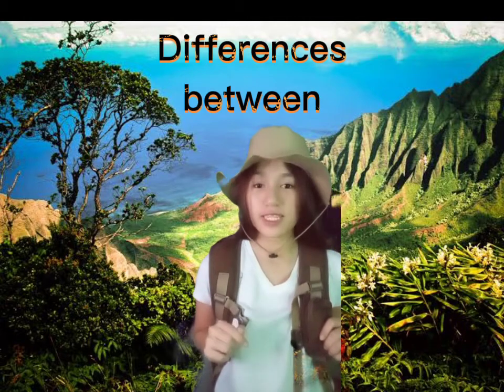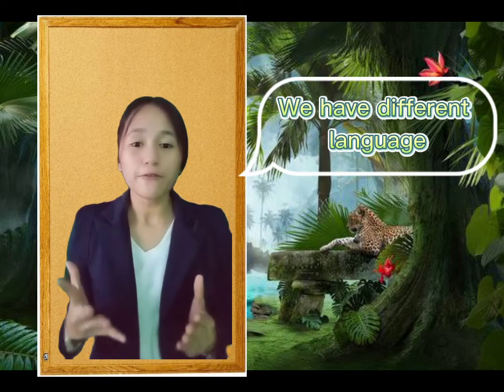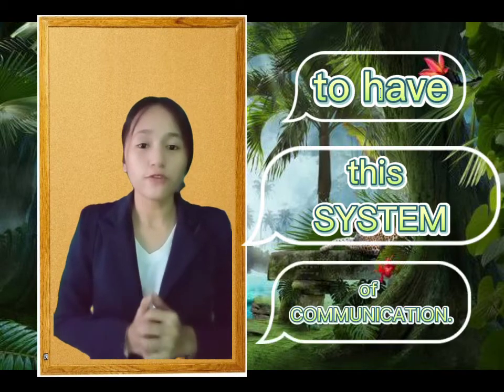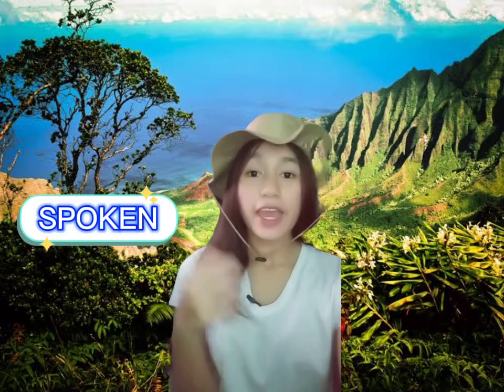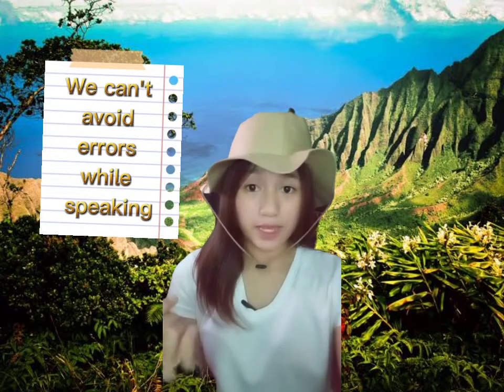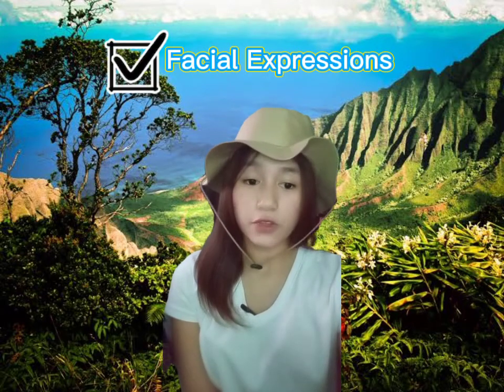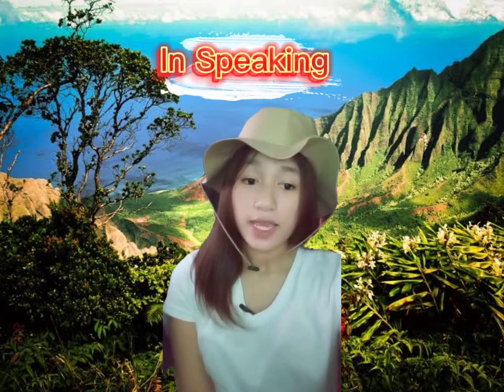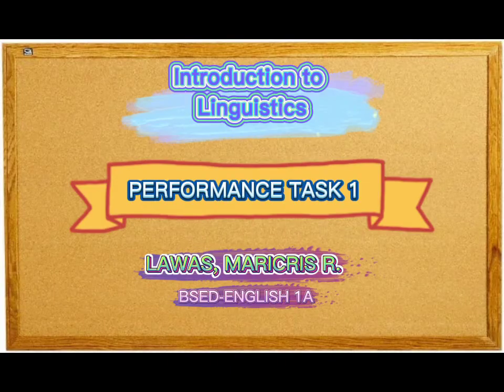2 TYPES OF COMMUNICATION (Spoken vs. Written)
Some important differences between Spoken and Written Language